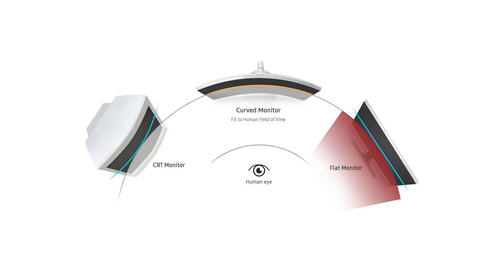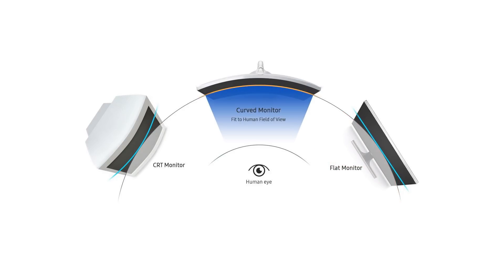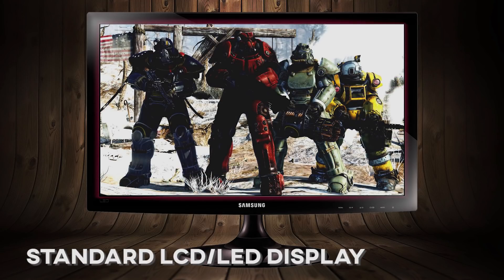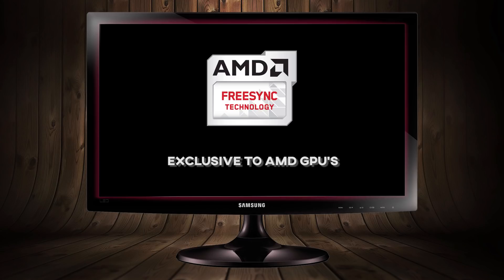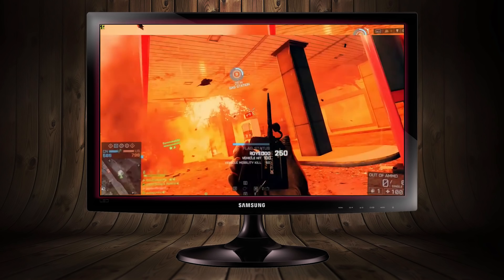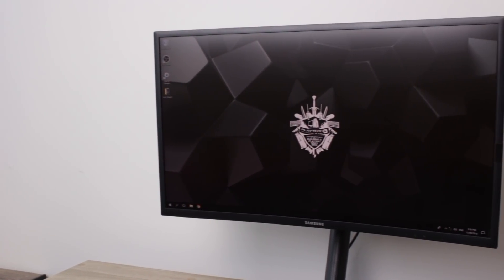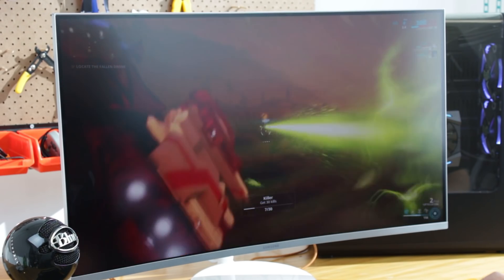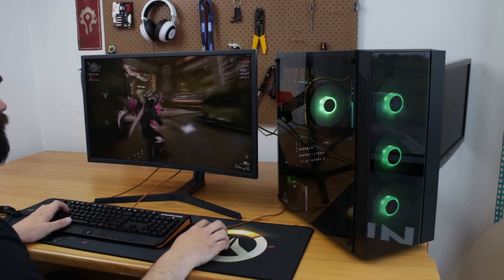QLED Monitors & FreeSync Explained - Samsung Gaming Monitors!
Hi Guys,
Today we're taking a look at a few Samsung Gaming monitors, and I'll explain a little bit about what makes them special!

Full disclosure: Samsung provided the monitors for this video, and as such it's not really supposed to be a review. This is really more of an overview of select models and an explanation of their technology.